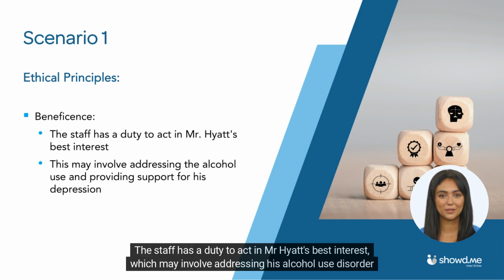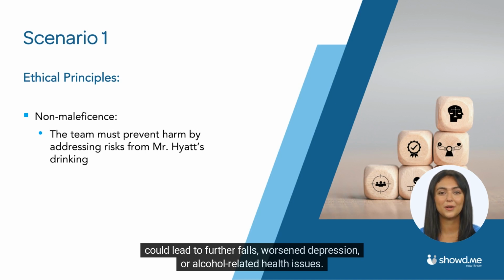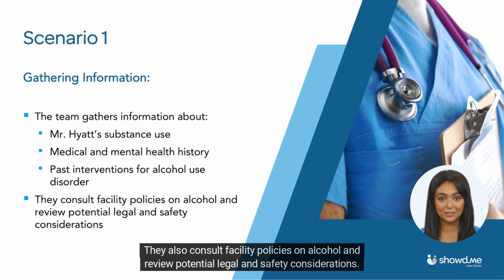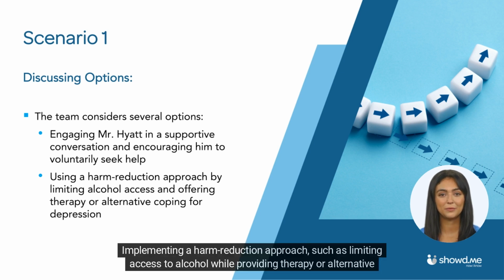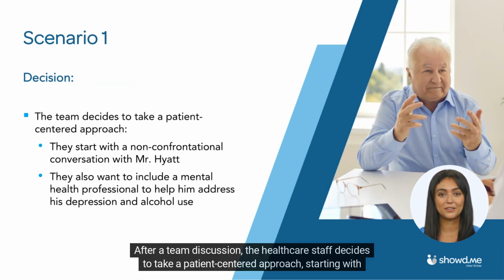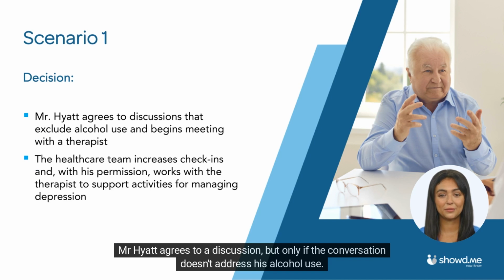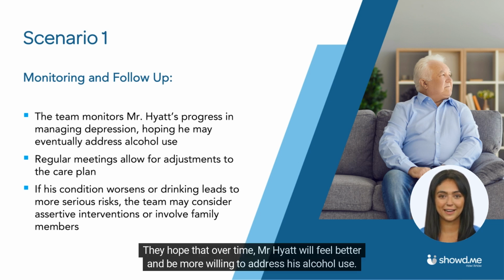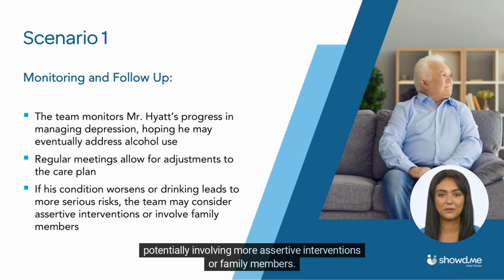Ethics in Behavioral Health (PREVIEW)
This course provides an overview of ethical principles and decision-making frameworks in behavioral health. Participants will explore case studies to better understand how to address issues such as client autonomy, confidentiality, and dual relationships in ethically challenging situations.

Want to learn more about Showd.me?

About Showd.me

Showd.me is the leader in fully managed online compliance training services and software for the post-acute care industry.

Our service-first approach takes the stress out of compliance by managing your entire training process from start to certificate. Learn more about our innovative approach to online compliance training